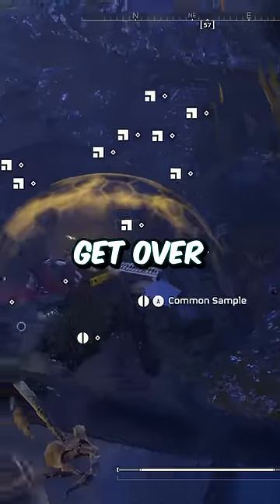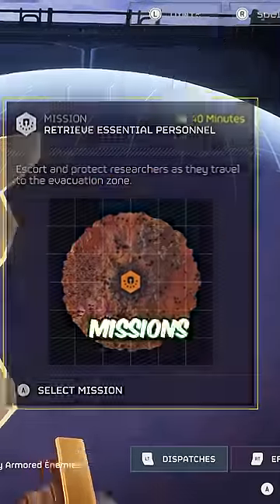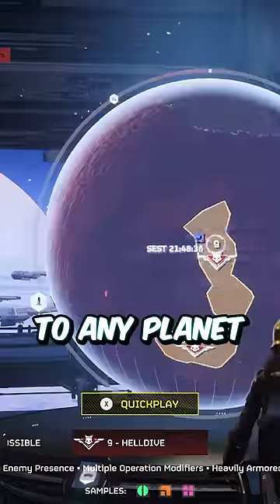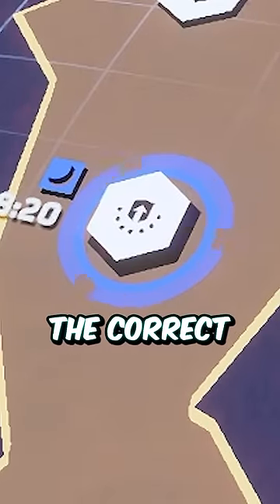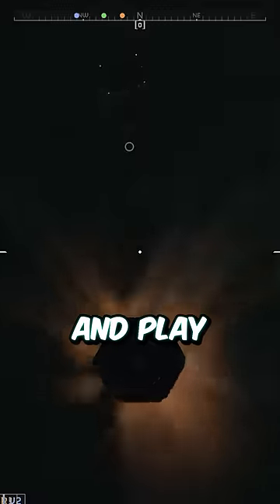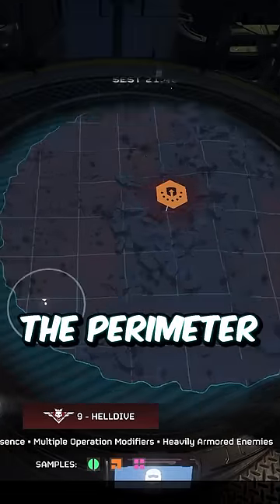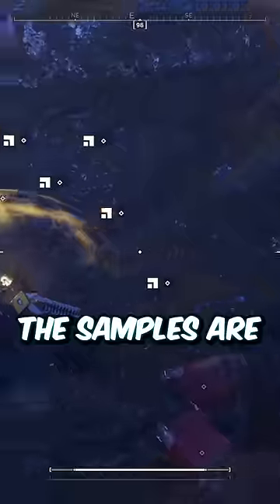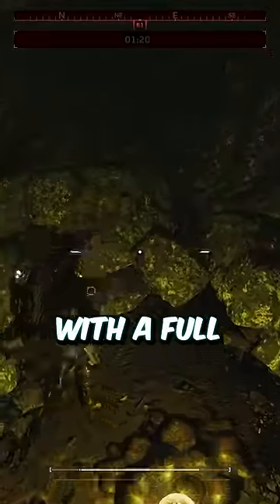Get UNLIMITED Samples EASILY in Helldivers 2 🤯👀